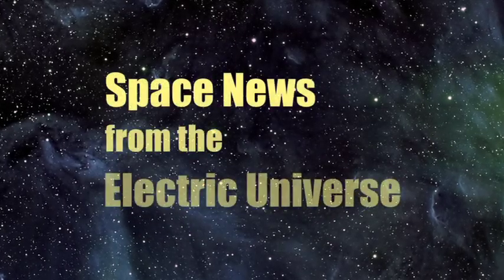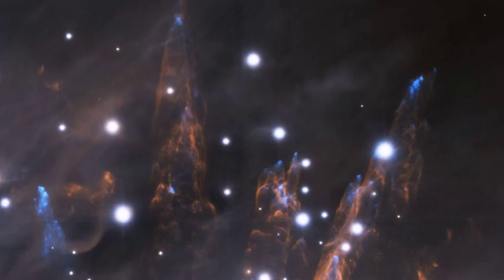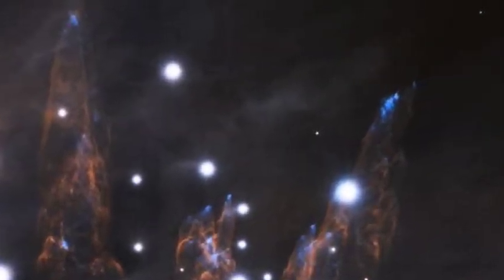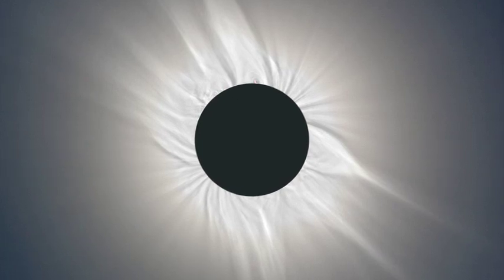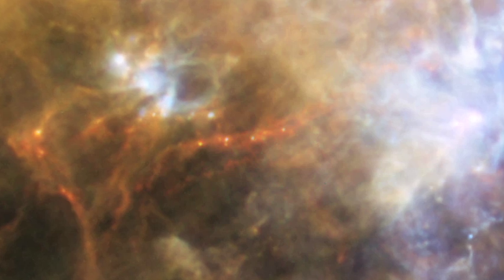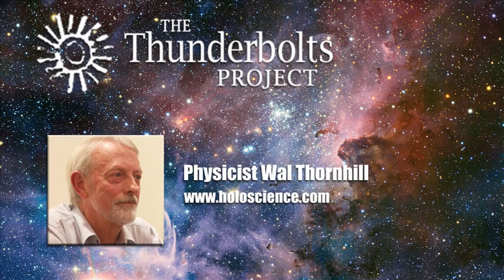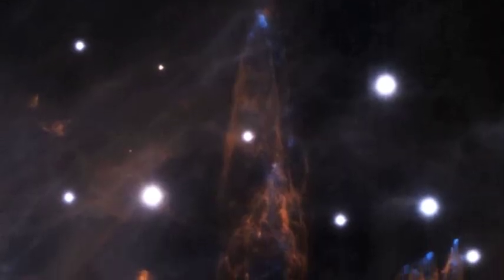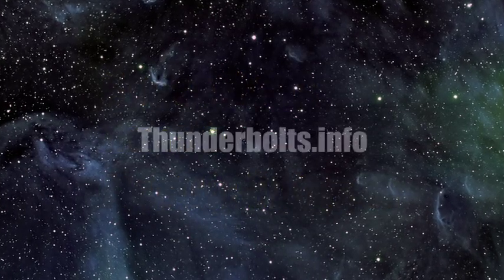Orion's Spectacular "Cosmic Bullets" | Space News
Luminous "cosmic bullets" accelerated out from the core of the Orion nebula raise new questions about the conventional understanding of plasma behavior in space.  Wal Thornhill and David Talbott put the recent science news story in perspective.

and keep up with everything happening in the Electric Universe